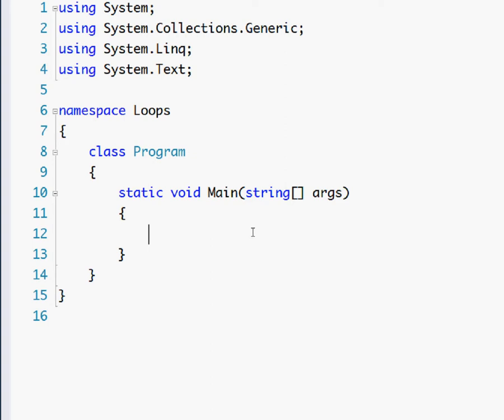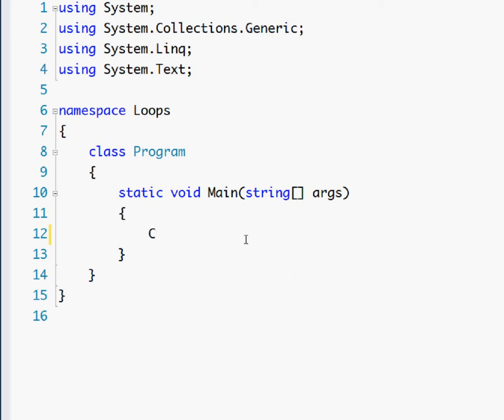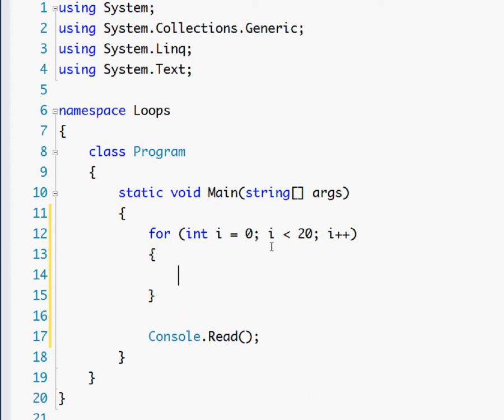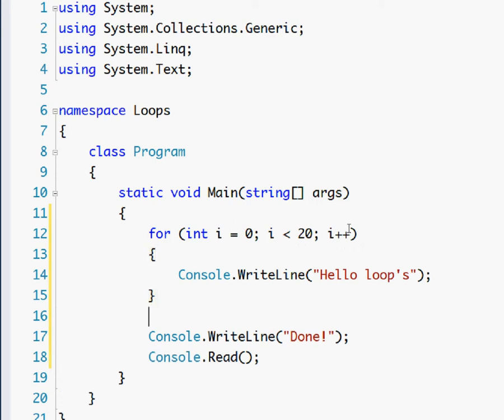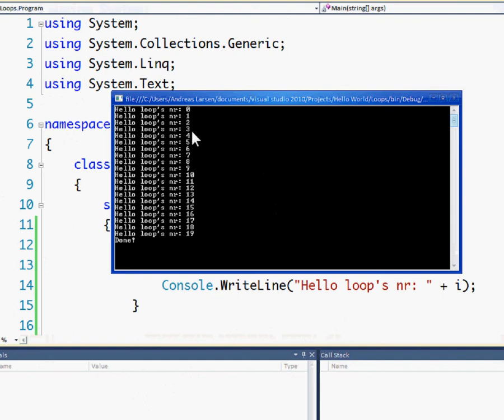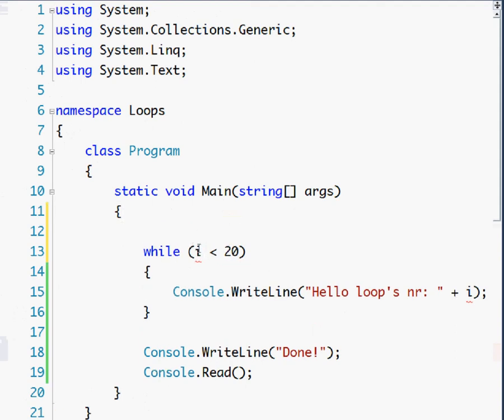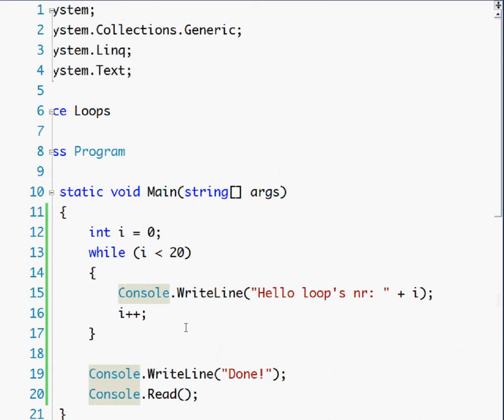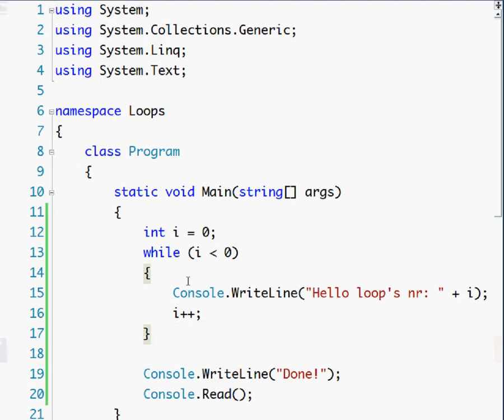C# Basic : Loops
learn about the for loop and the while loop.